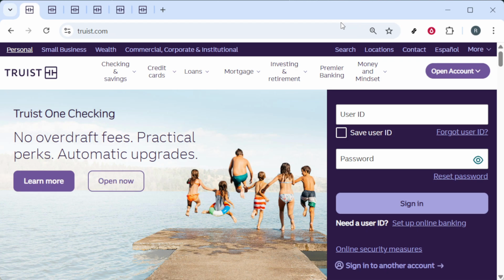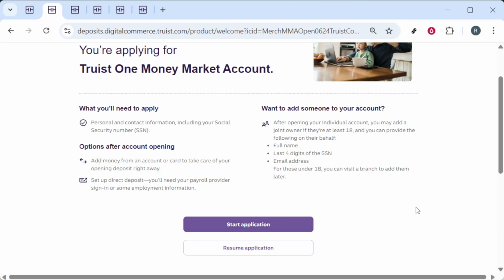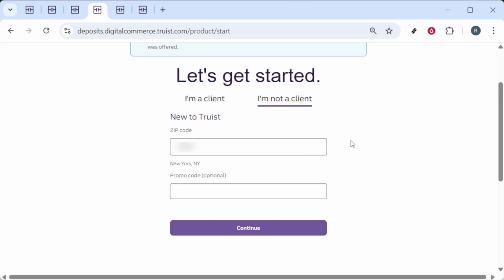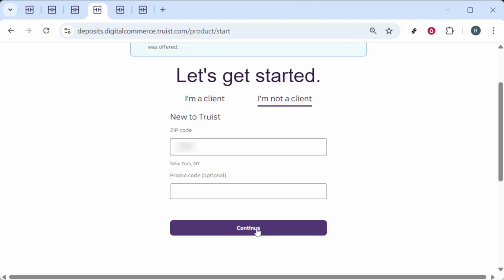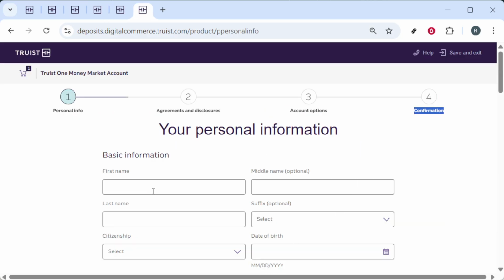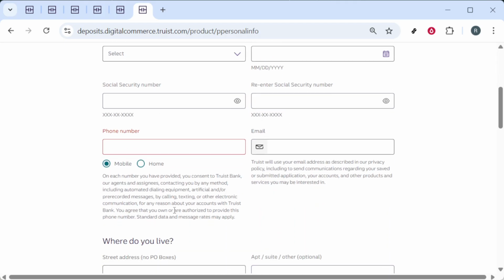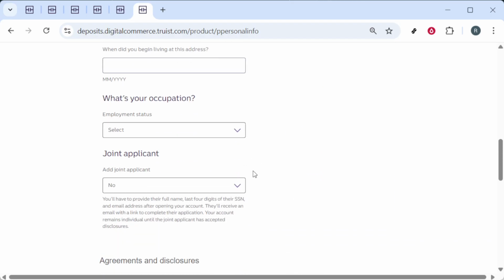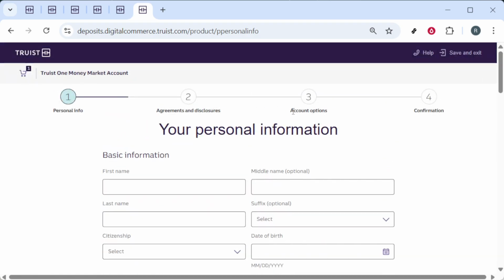How To Open Truist Bank Account Online | Fast Tutorial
Discover how to open your Truist Bank account completely online — no branch visit required! 🌐 We’ll show you how to fill out forms, upload ID documents, and verify your details securely. This step-by-step process is perfect for anyone who prefers digital convenience. Manage your banking with ease from the comfort of your home! 🏠
✅ Includes:

Online registration steps 🖥️
ID verification guide 🪪
Account setup confirmation ✅
Online banking access info 🔑